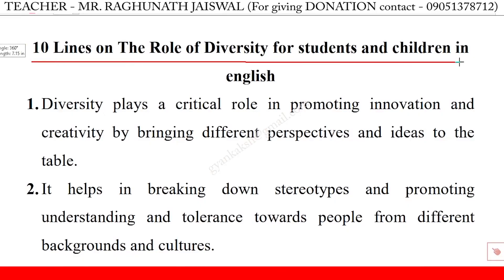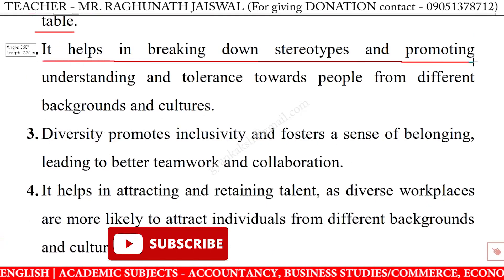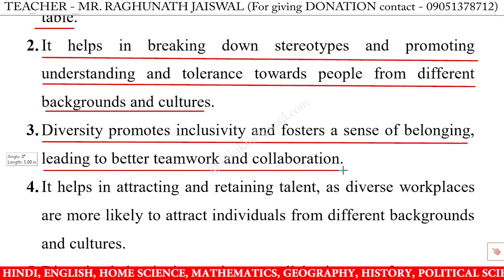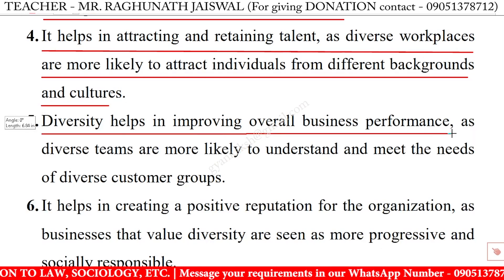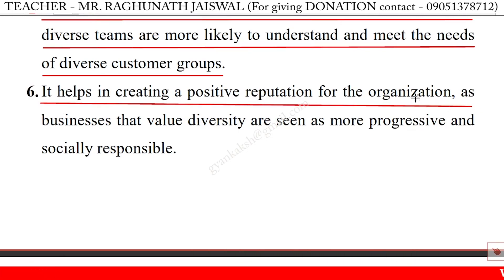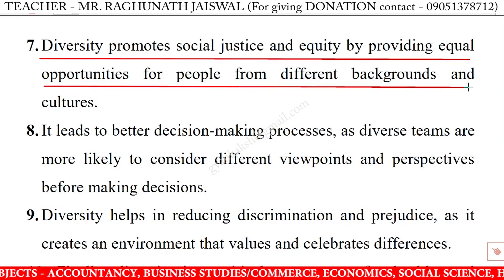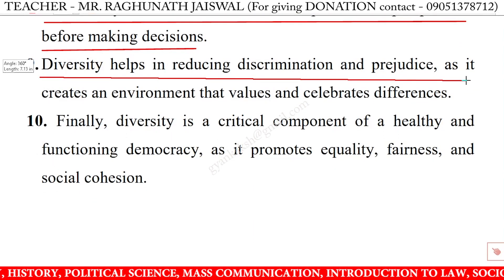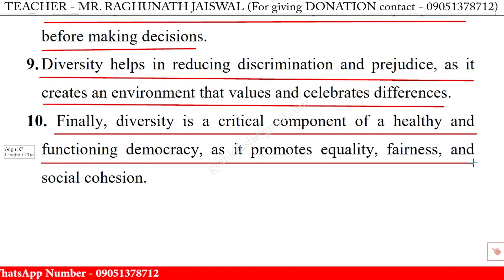10 lines on the role of diversity in english | the role of diversity 10 lines essay in english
10 lines on the role of diversity in english | the role of diversity 10 lines essay | few lines on the role of diversity in english writing | the role of diversity speech in english 10 lines

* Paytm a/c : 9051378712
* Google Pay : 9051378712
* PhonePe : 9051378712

Accountancy class by Raghunath Jaiswal

10 lines on the role of diversity,
10 lines on the role of diversity essay,
10 lines on the role of diversity in english,
10 lines on the role of diversity,
the role of diversity 10 lines 2nd class,
the role of diversity 10 lines essay,
the role of diversity 10 lines in english,
the role of diversity 10 lines,
the role of diversity essay in english 10 lines,
the role of diversity speech in english,
10 lines on the role of diversity for class 1,
10 lines on the role of diversity for class 3,
10 lines on the role of diversity for class 5,
10 lines on the role of diversity for class 4,
few lines on the role of diversity,
few lines on the role of diversity in english